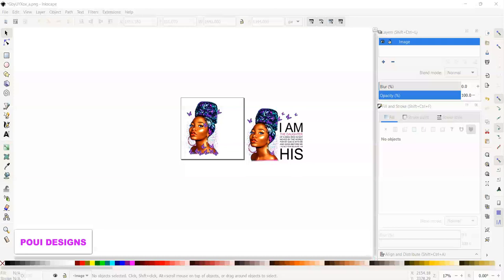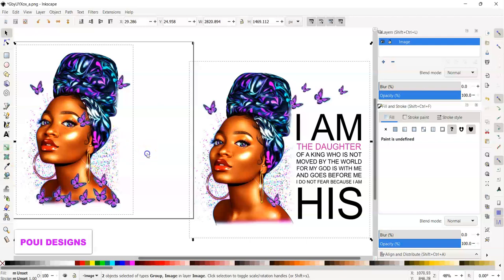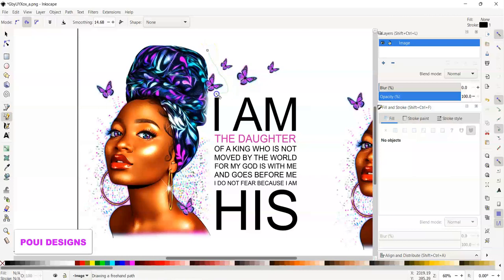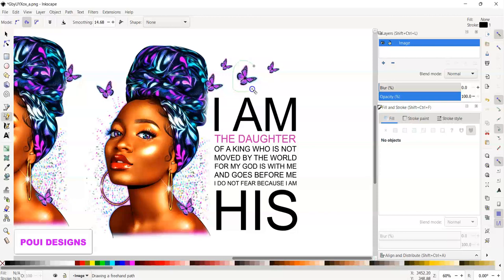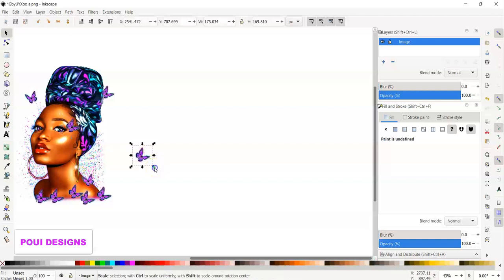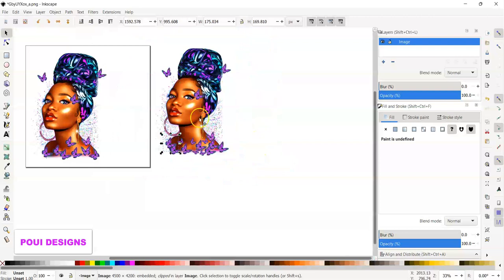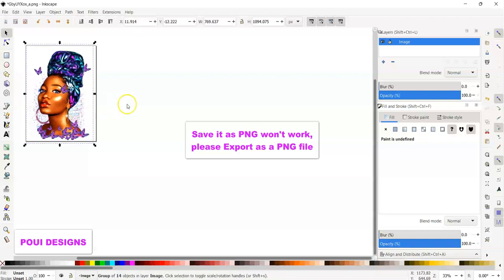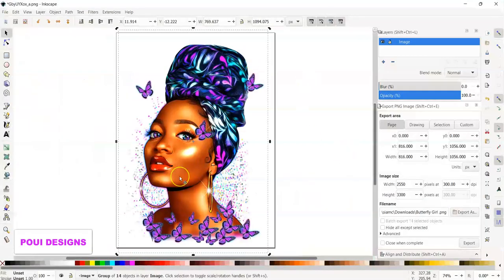Customize an Image in Inkscape ~ clipmasking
Hello Everyone, I hope this video helps you create in Inkscape.
Inkscape is FREE